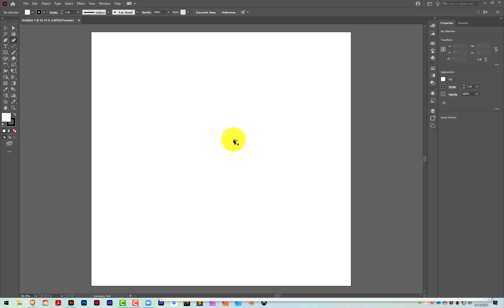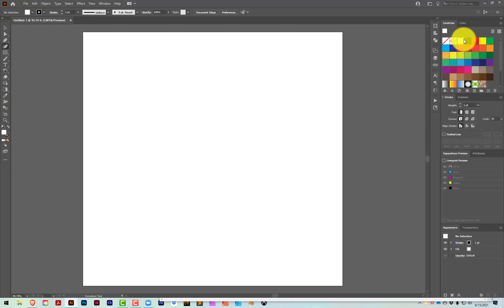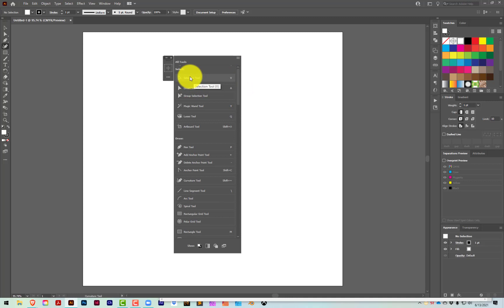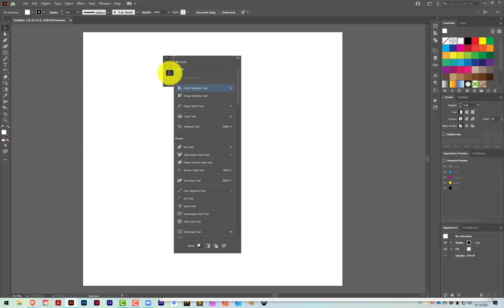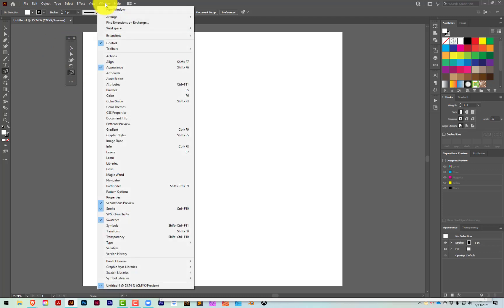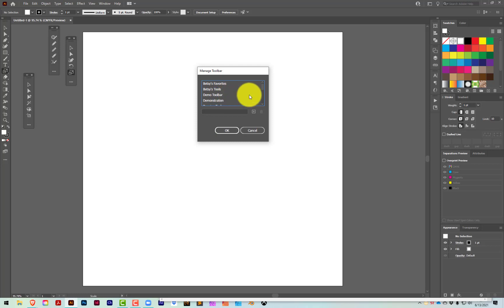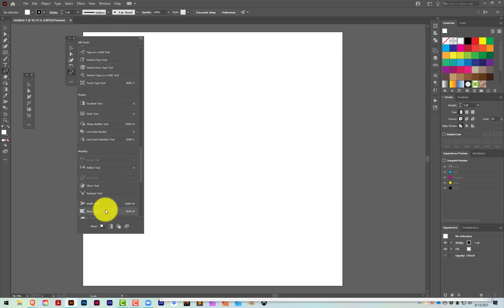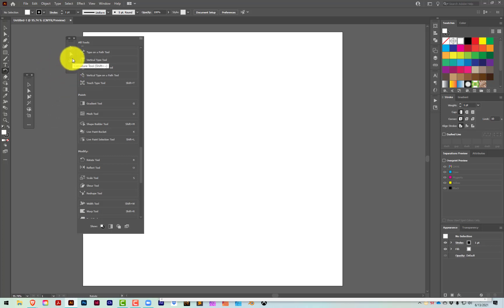Illustrator 2021 Custom Toolbar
Learn how to create a custom toolbar in Adobe Illustrator 2021